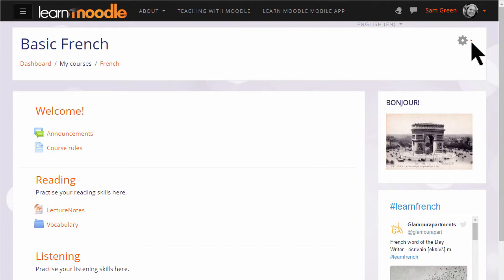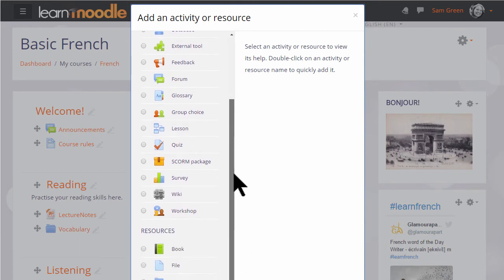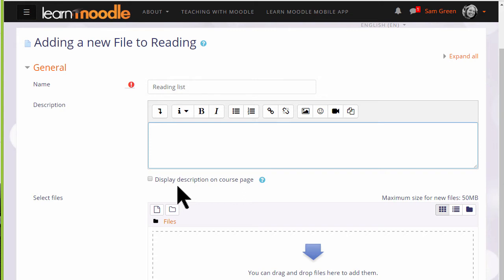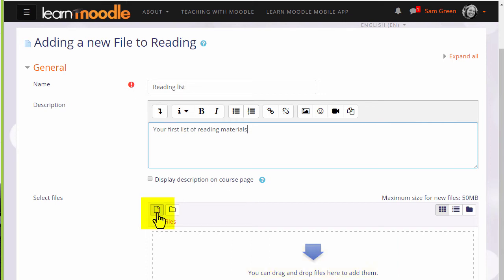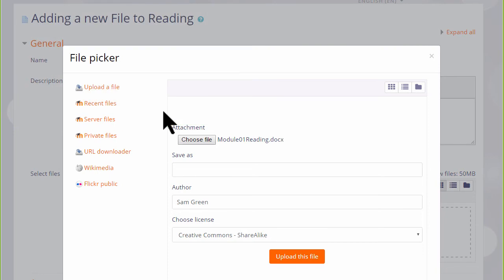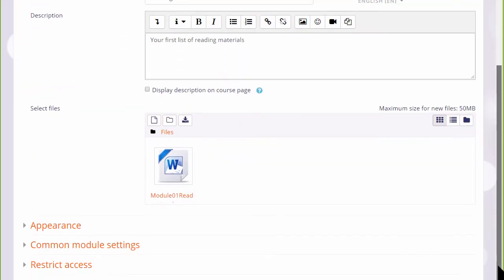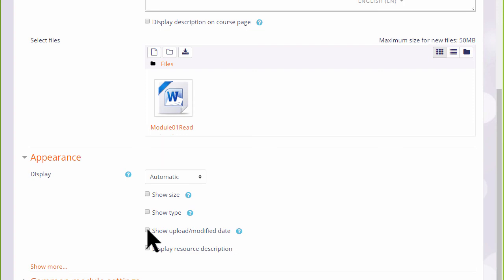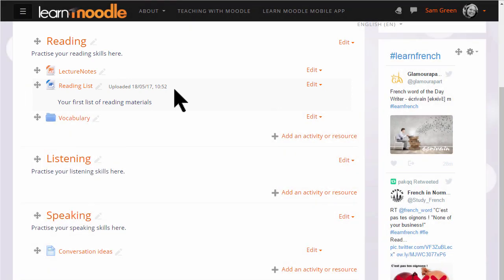12. Uploading files in Moodle 3.3